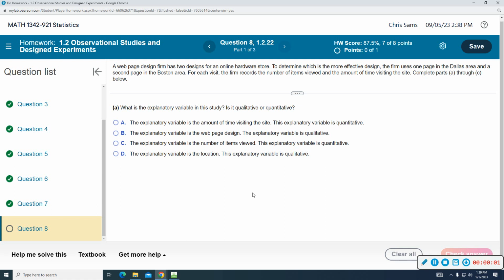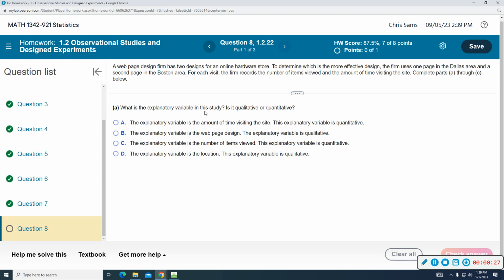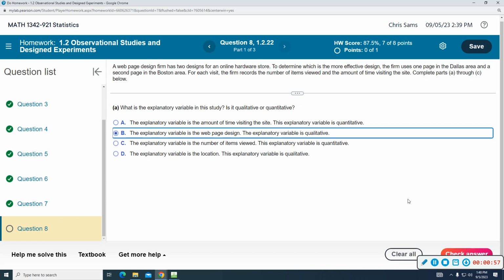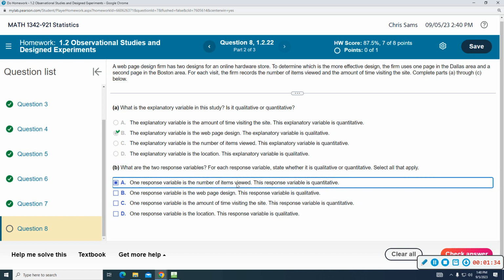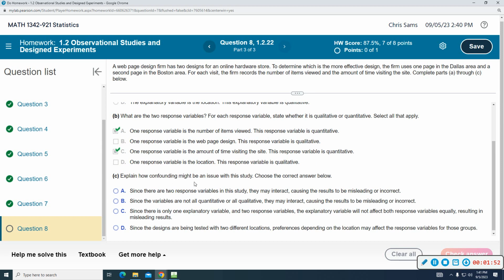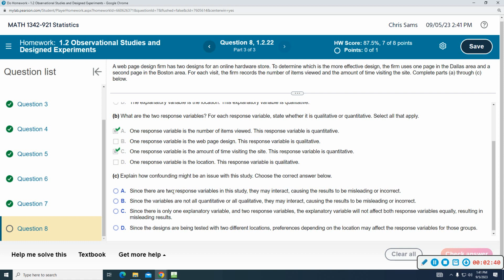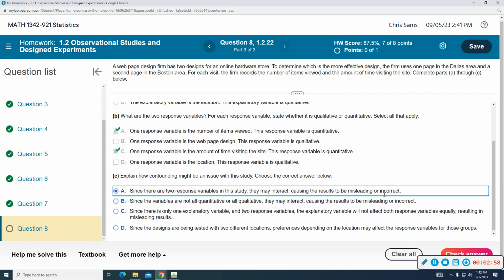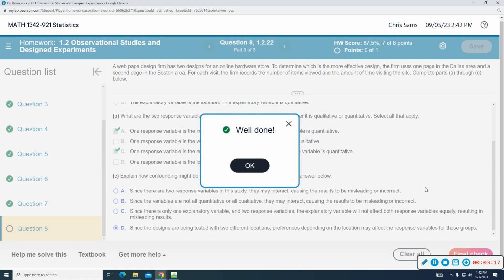LIT Stat 1 2 8